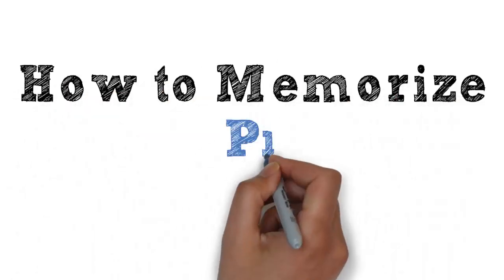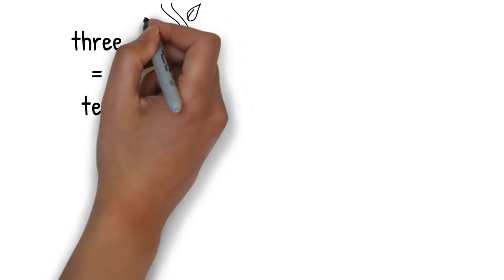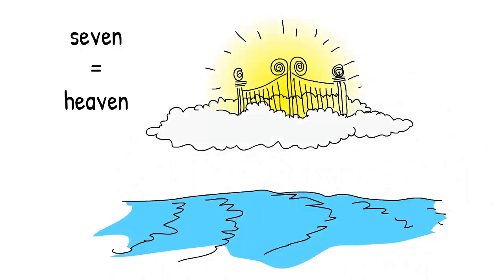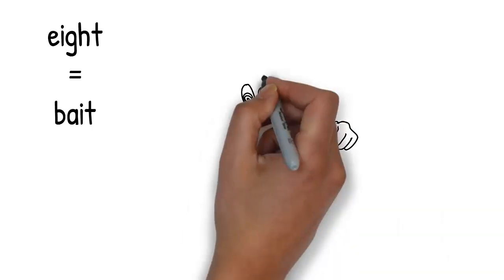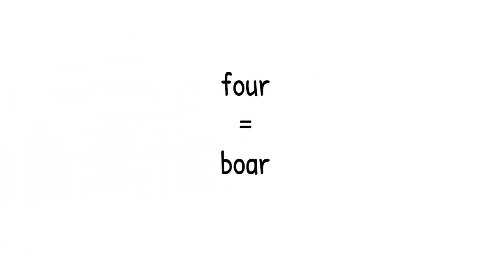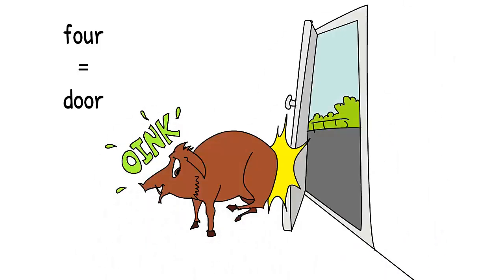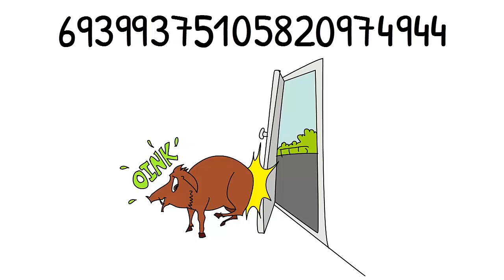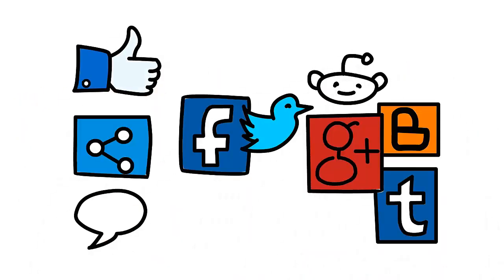How to Memorize Pi - Easiest Way Possible (Video 3)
How to memorize pi 10X faster - Video 3. Decimals 41 to 60. Learn pi to 60 decimals faster than you ever imagined possible!

Summary below.

Visualization and association are the keys to super-effective memorization.

To remember and recall pi, you can transform numbers into images by picturing objects that rhyme with the related digit.

Connect the mental images with a story.

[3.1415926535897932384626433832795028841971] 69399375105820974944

At the end of Video 2, a pine tree was bumped into by a nun.

From the nun’s pockets fell some chicks.

The chicks climbed down a vine.

The vine was growing from a cup of tea.

The safety conscious tea held up a sign.

Using a magic pencil the sign drew a line.

The line transformed into a drawing of the sea.

From the sea appeared heaven.

Out of heaven’s gates appeared dancers doing the jive.

One of the dancers pulled out a gun.

The gun was grabbed away by a hero.

The hero accidentally flew into a large hive.

From the exploding hive flew some bait.

The bait fell into a large shoe.

The shoe smelled terrible and was moved by a hero.

The hero celebrated by tipping over his head some wine.

After the wine followed some bread made with leaven.

The leavened bread fell into an empty drawer.

The drawer held up a warning sign.

The sign was grabbed and eaten by a boar.

And the boar was crashed into by a door.